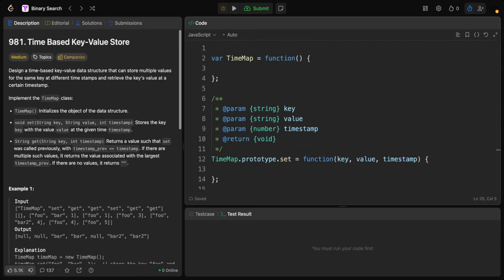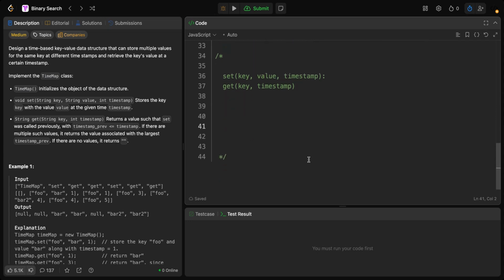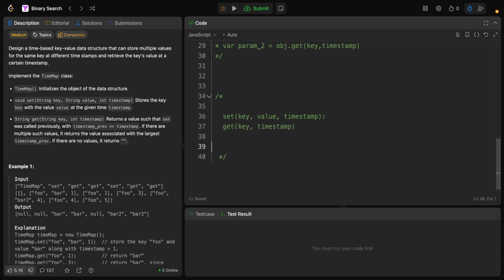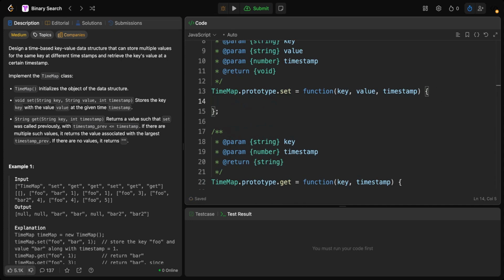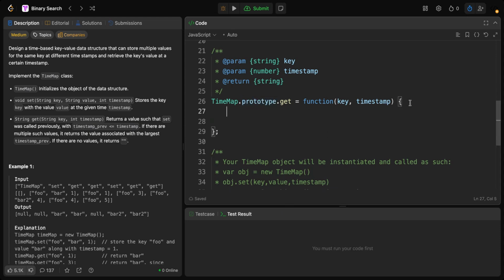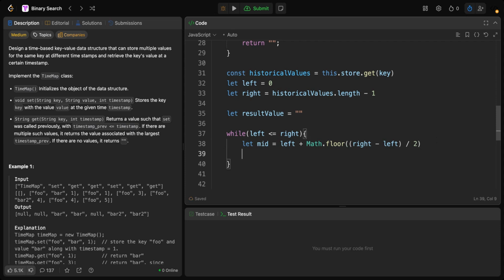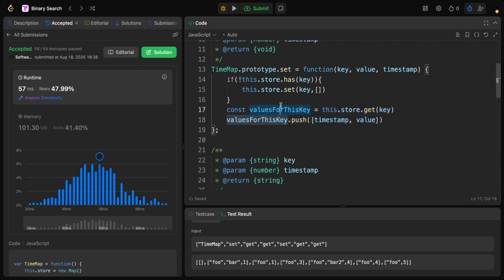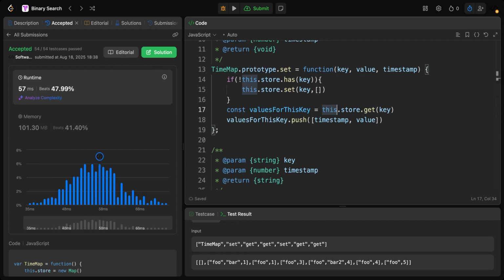Leetcode | 981. Time Based Key-Value Store | Medium | Javascript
✨ Timestamps:
0:00 - Understand The Problem
7:12 - Code Implementation